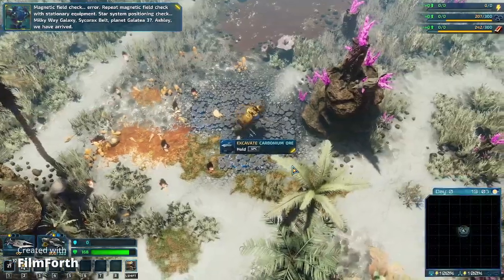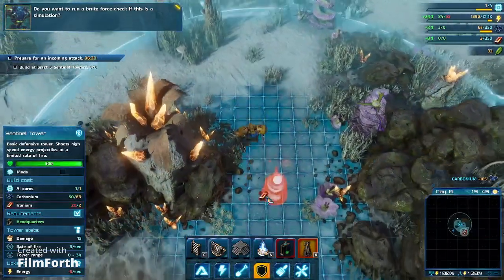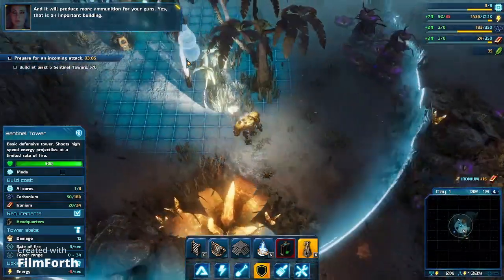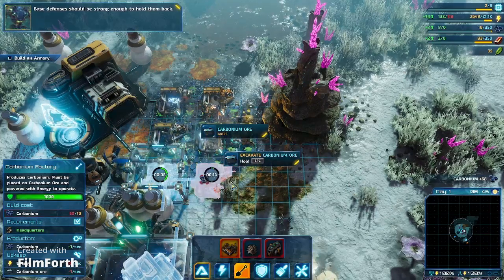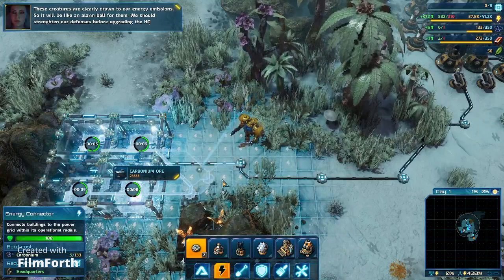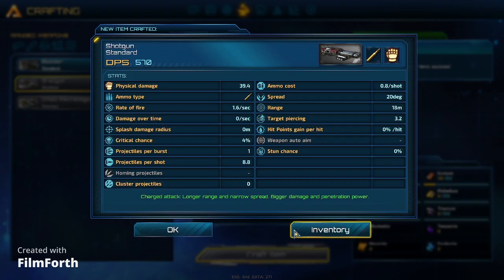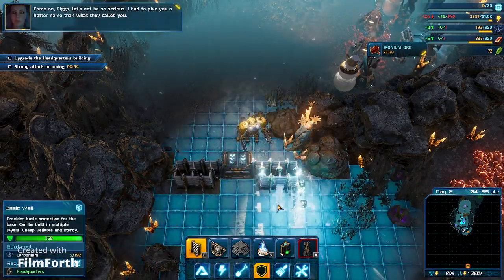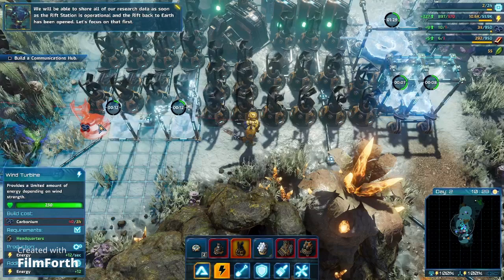starting the base|the rift breaker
hello! today I played the rift breaker and my friend made me a thumb nail! checkout his channel!